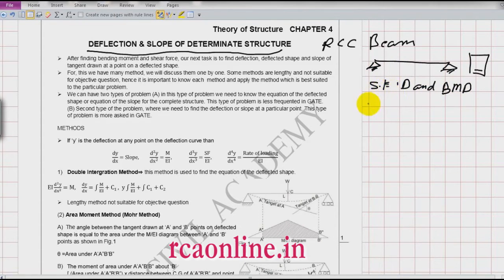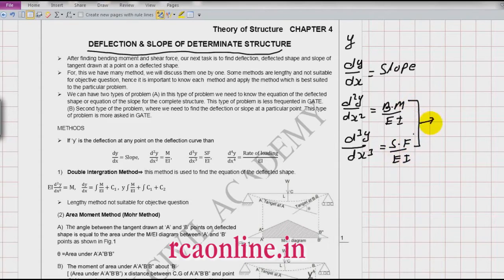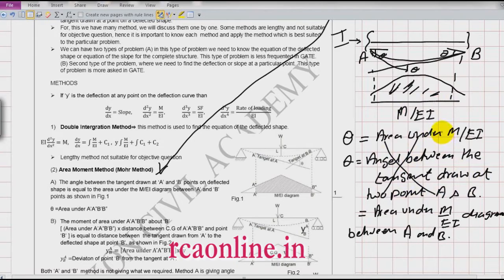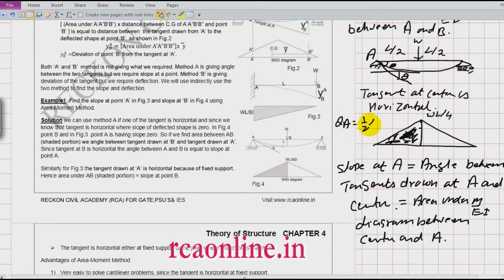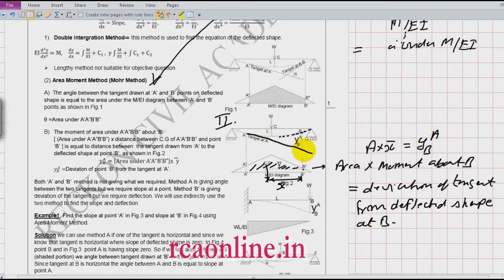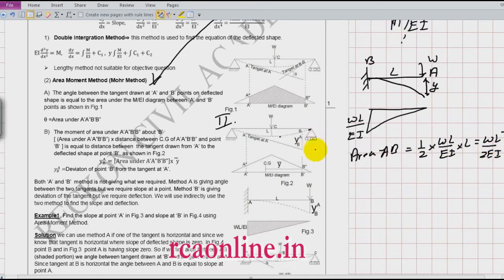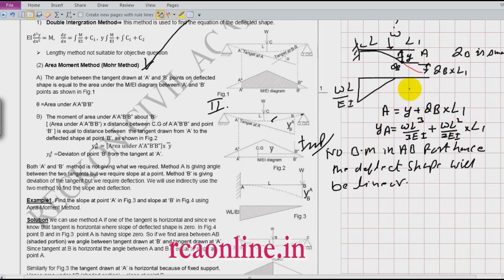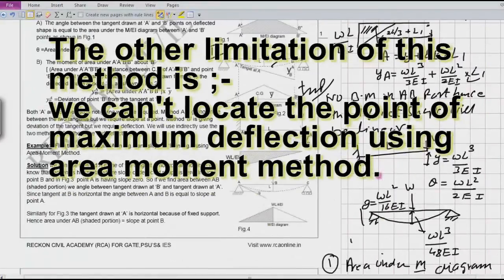How to Find Deflection of Beam using Area Moment Method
Reckon Civil Academy, (rcaonline.in) runs a guidance classes for ESE (IES), GATE and PSU’s exclusive for civil engineering students. Our centre is located at 110/A, Vidya vihar , Bhilai.
First time on youtube, online lecture dedicated to students for preparation of IES & GATE for Civil Engineering.
In this video , i will be discussing :-(A) why we find deflection (B)how to deflection using  area moment method,(C) its advantages and disadvantages while solving the objective question.